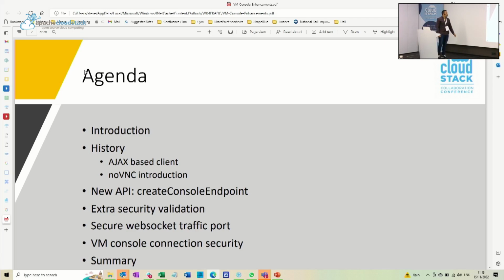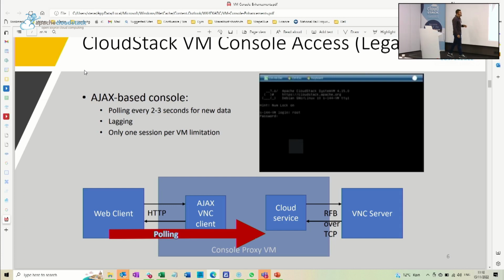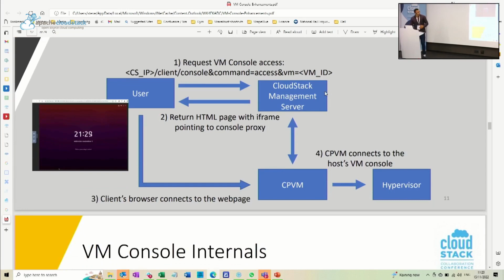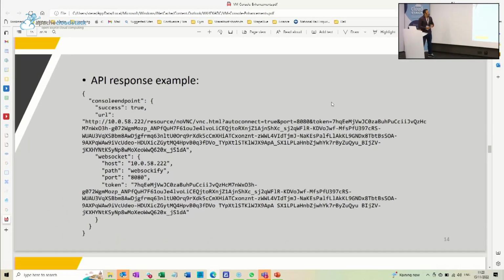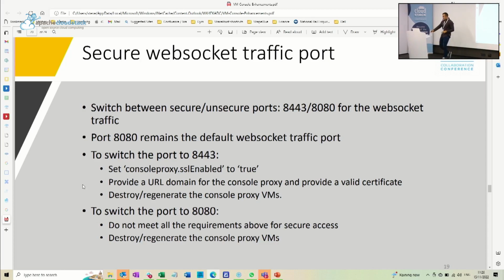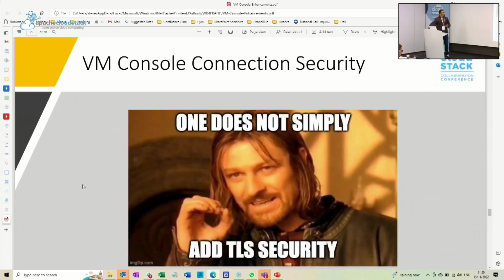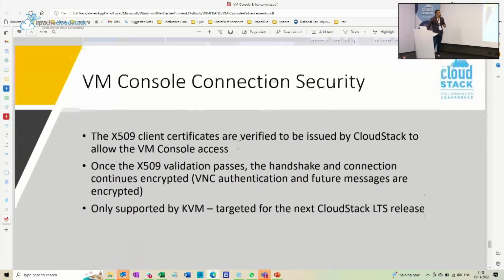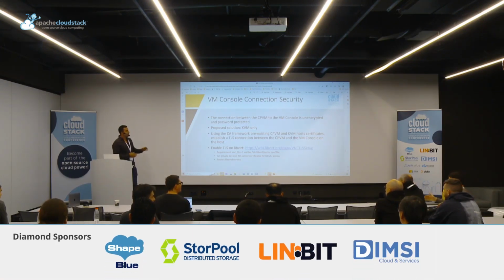VM Console Enhancements - CloudStack Collaboration Conference 2022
In this talk, Nicolas introduces a new model for console access to instances in CloudStack. He explains both “how” and “why” CloudStack has moved from an embedded HTML client iframe to an API-driven generated console. He also delves into recent enhancements to the security and access to the console, including an extra security client validation approach.

Nicolas Vazquez is a Senior Software Engineer at ShapeBlue and is a PMC member of the Apache CloudStack project. He spends his time designing and implementing features in Apache CloudStack and can be seen acting as a release manager also. Nicolas is based in Uruguay and is a father of a young girl. He is a fan of sports, enjoys playing tennis and football. In his free time, he also enjoys reading and listening to economic and political materials.